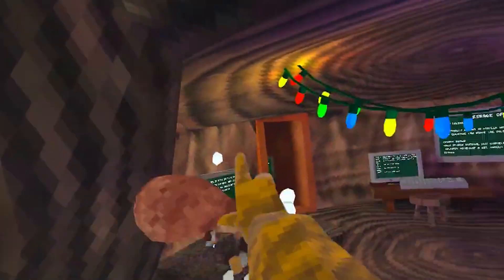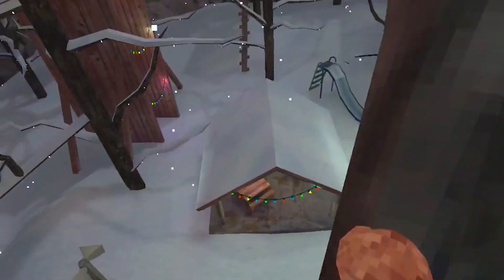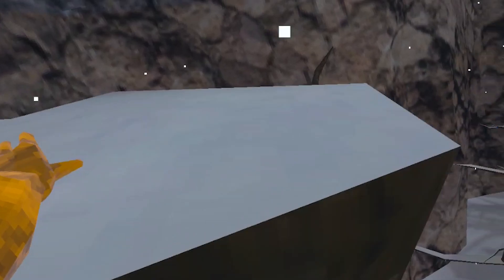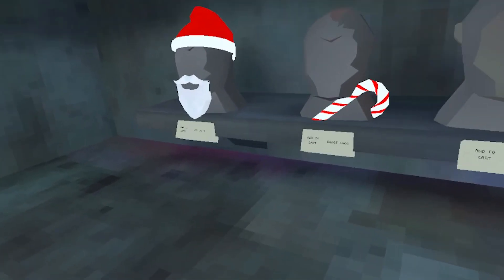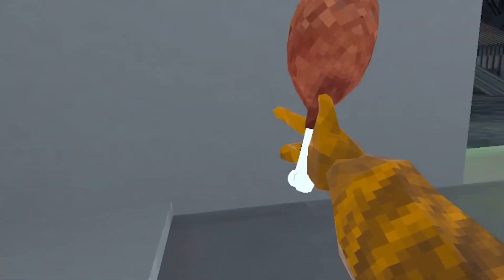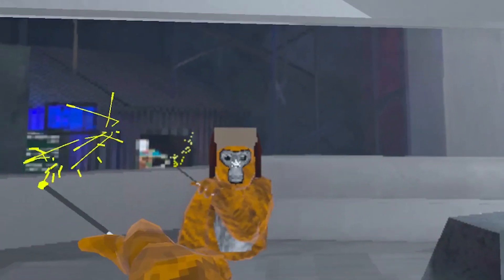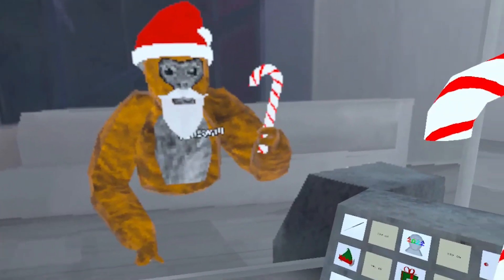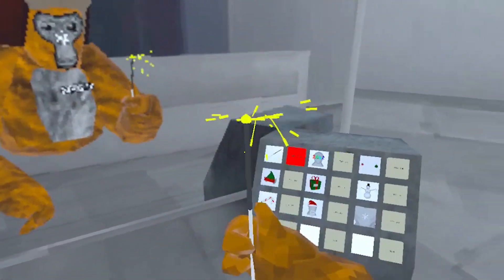New CHRISTMAS Update in Gorilla Tag VR! | (Cosmetics and more)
New CHRISTMAS Update in Gorilla Tag! | (Cosmetics and more)
Shoutout to my one member i was in a hurry and didnt get you added in the video sorry!
Member:
Icarius